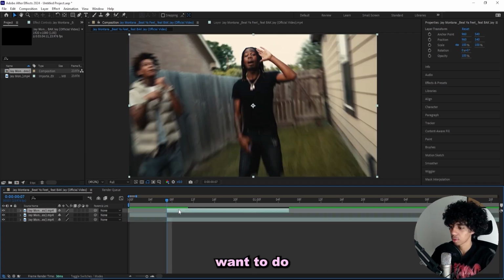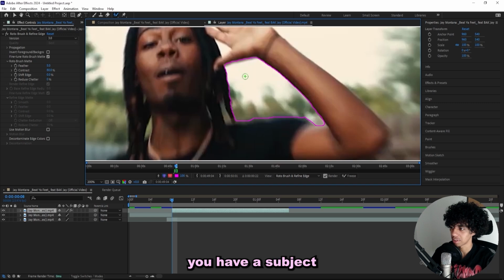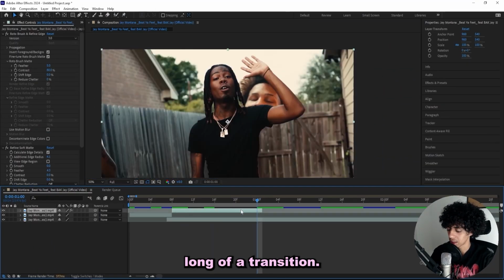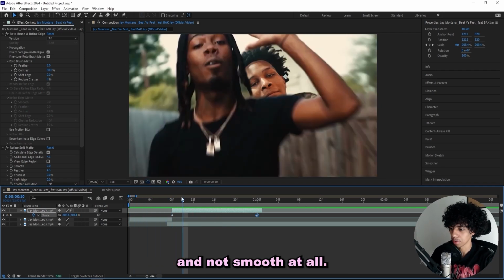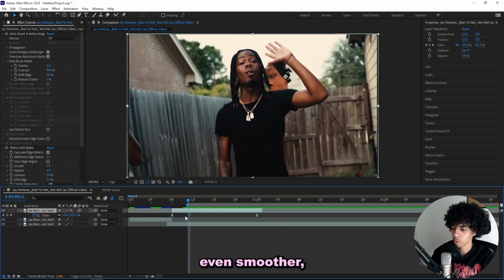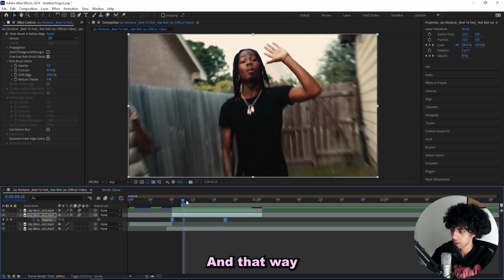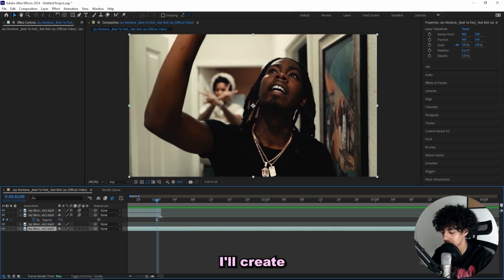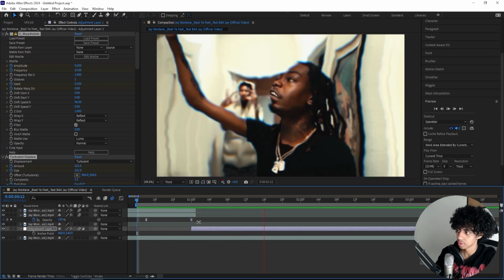How to Create Seamless Zoom-Through Transitions in After Effects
VFX Kit 🧊 + BUY ONE GET ONE FREE LIVE RIGHT NOW!